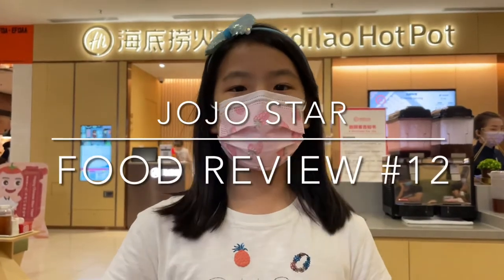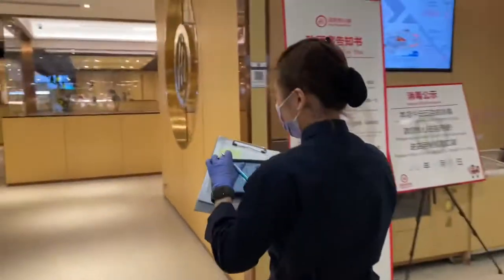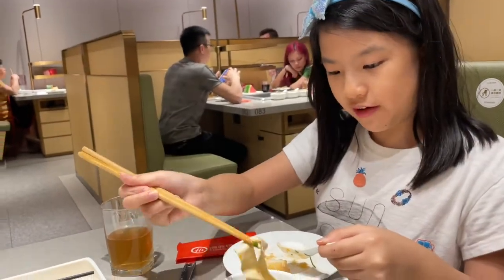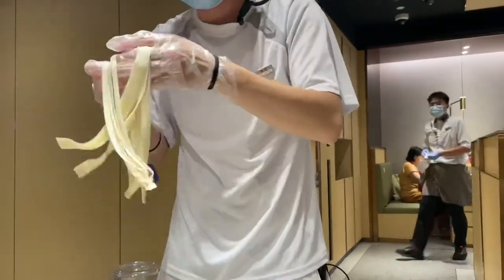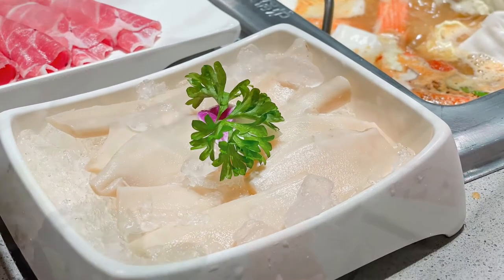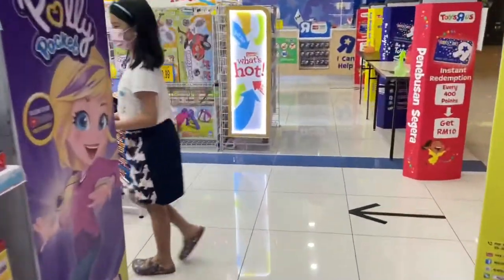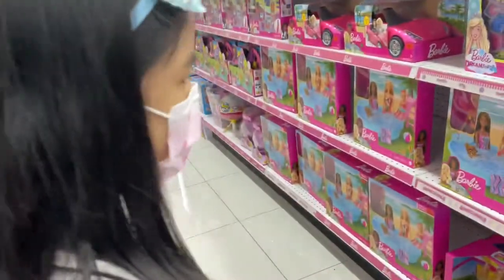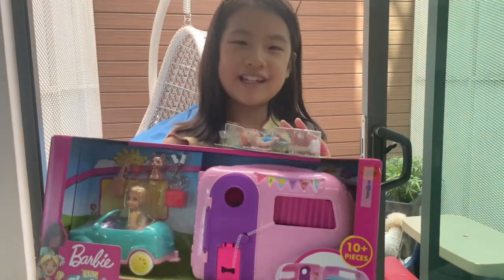🥘 Hai Di Lao Hotpot and Birthday Gift Shopping Toysrus for YX - JoJo Star Channel (Food Review #12)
Food Review #12:
Hai Di Lao Hotpot & Toysrus for YX’s Birthday Gift Shopping